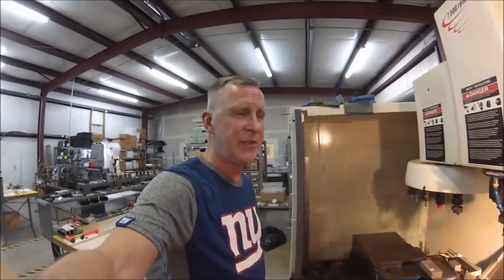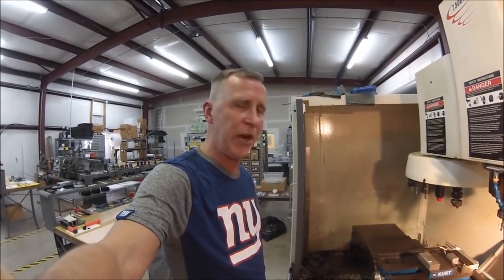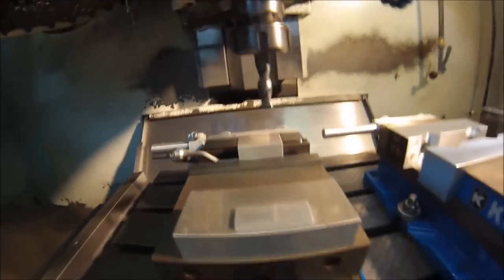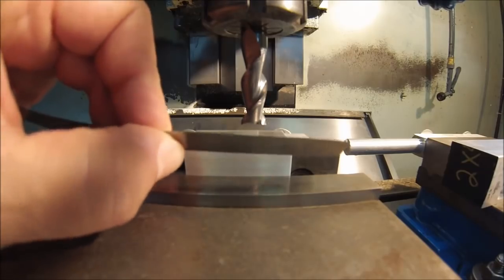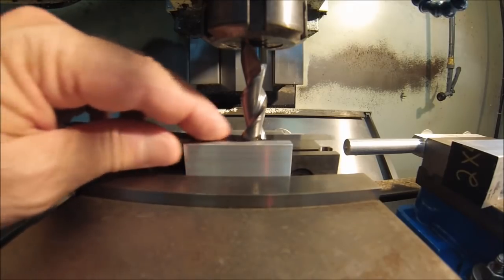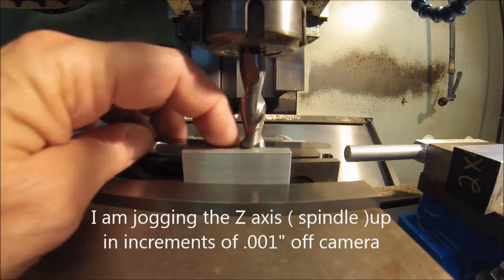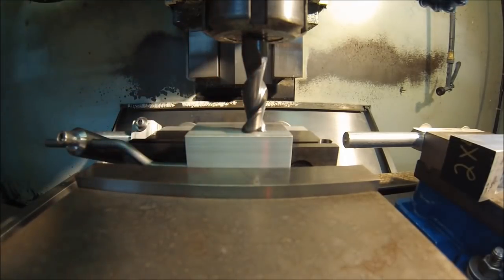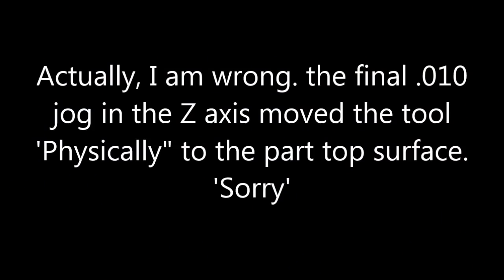How to Eliminate Chipping Risk when Setting your End Mill Height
This short video will demonstrate a great technique for setting tool height without the worry of chipping an edge and ruining a cutter.  If you don't have a touch setter, you really should check this one out. This works for manual and CNC. Save yourself a chipped tool and take a look.